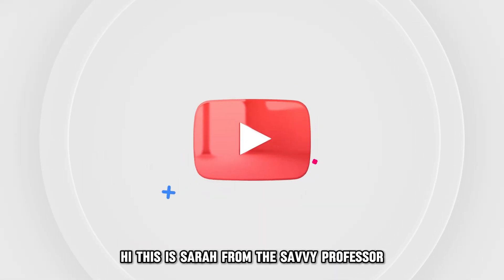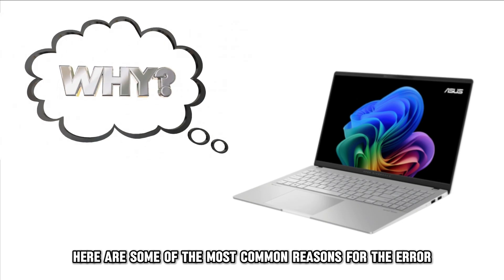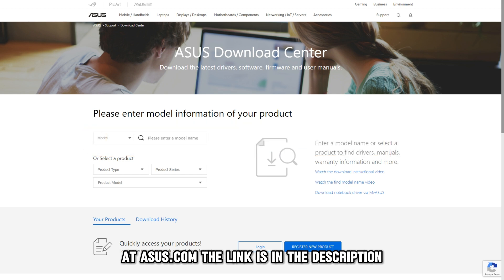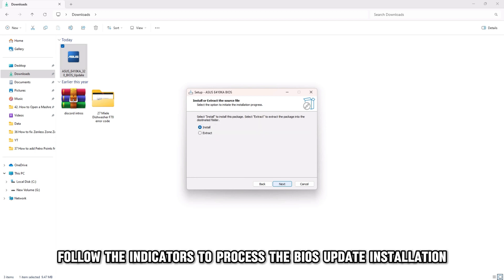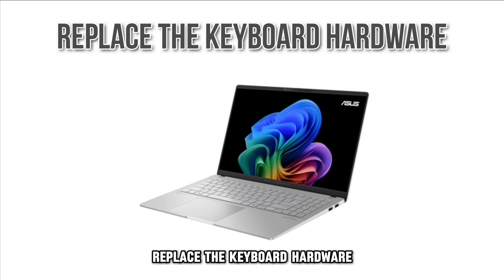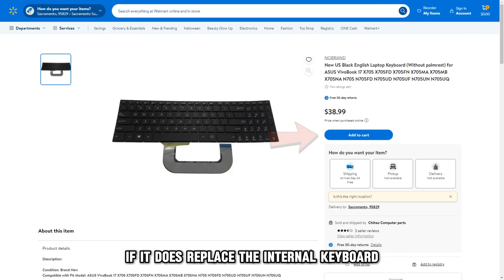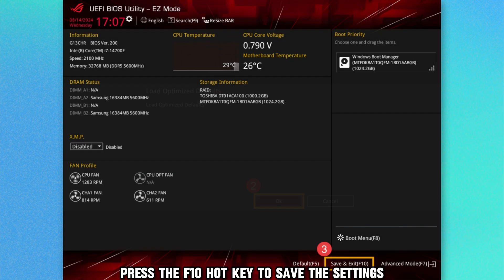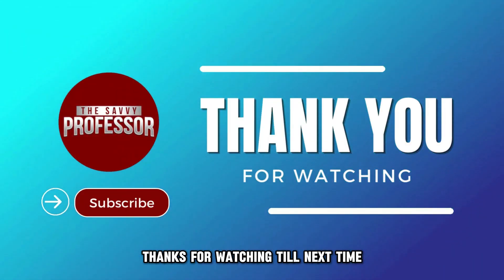How To Fix Asus Bios Password Reset Alt+R Not Working (Common Causes And Steps To Solve The Issue!)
How To Fix Asus Bios Password Reset Alt+R Not Working (Common Causes And Steps To Solve The Issue!). In this video tutorial I will show you how to fix Asus bios password reset Alt+R not working.

Here are some of the most common reasons for the error:
• An outdated BIOS version.
• A faulty or damaged keyboard.
• BIOS settings issues.

Here is how to fix these problems:
Update the BIOS version.
• Look for your ASUS model and search for BIOS Update for Windows under the BIOS Update tab.
• Download the available file, then double-click the BIOS Update application. If the file is compressed, extract it first.
• When the setup wizard appears, click Next, and agree to the license agreement.
• Follow the indicators to process the BIOS update installation.
• Allow your ASUS computer to restart at the end of the wizard.
• Once the computer has restarted, follow the subsequent instructions in the BIOS interface.

Replace the keyboard hardware.
• Start by using compressed air to blow away any loose debris between the keys.
• Look for any visible signs of damage and replace it if it has.
• If that doesn’t fix the problem, get an external keyboard and plug it into either the keyboard or a USB port, depending on your ASUS model.
• Check if the BIOS Alt + R command works.
• If it does, replace the internal keyboard.

Restore BIOS settings.
• Navigate to the BIOS configuration screen, then press the F5 key or the onscreen Default option.
• Press Ok and Enter in the confirmation box.
• Press the F10 Hotkey to save the settings. You can also select the Save and Exit option.
• Select Ok and press Enter or click Ok to confirm.
• Allow your computer to restore the BIOS settings, and when it's done, it will restart.